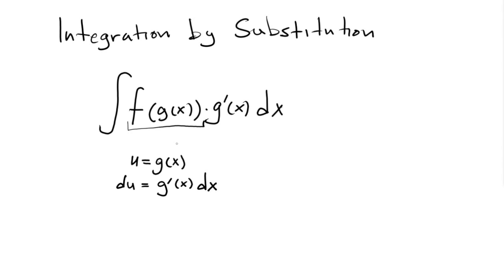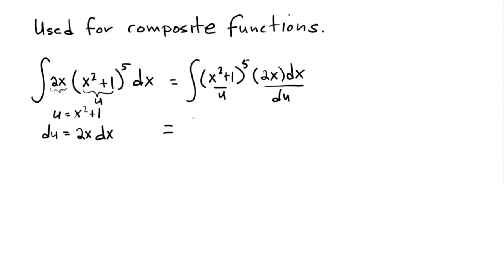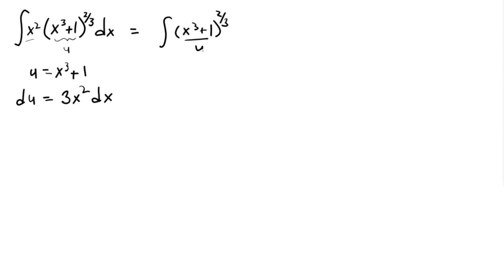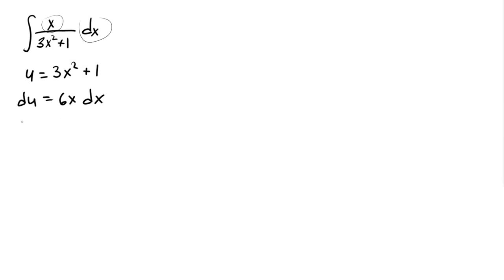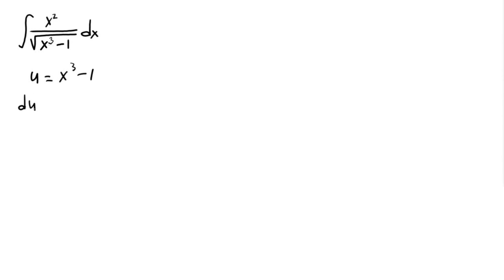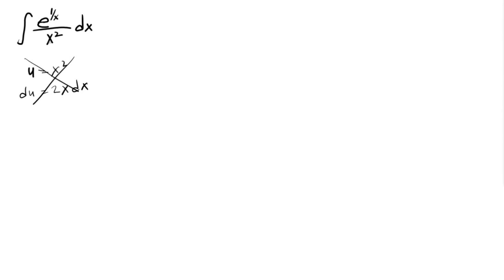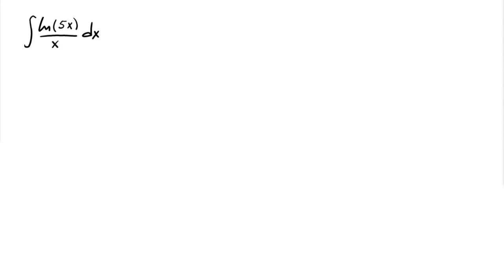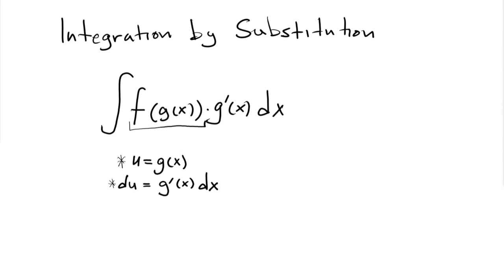MTH130/MAT131 Integration by u-substitution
This video is a brief overview of u-substitution and a few examples of how to apply it.